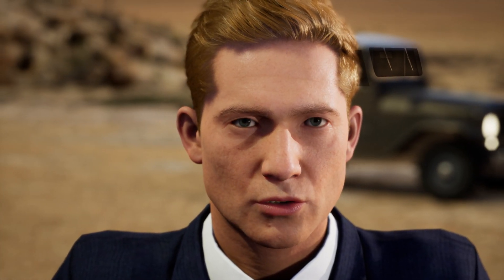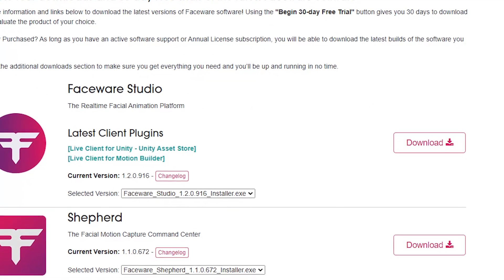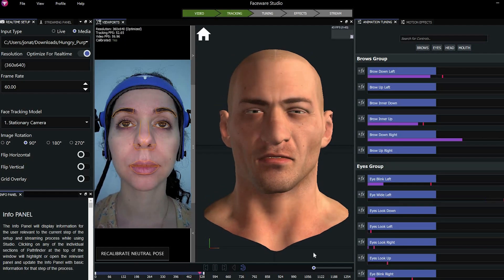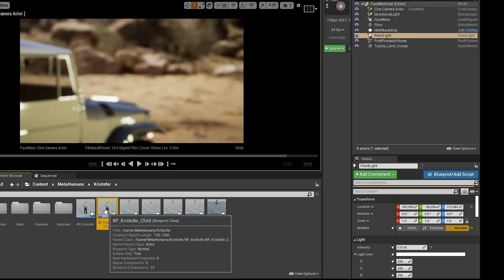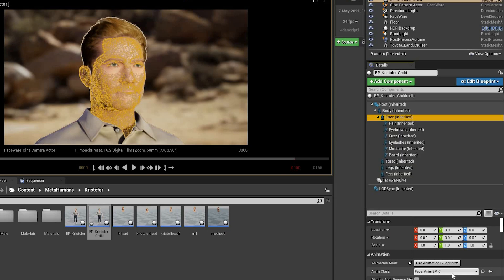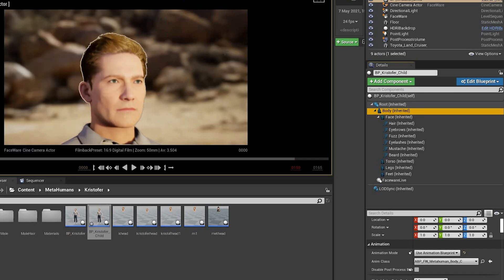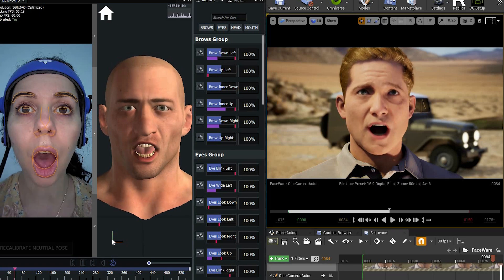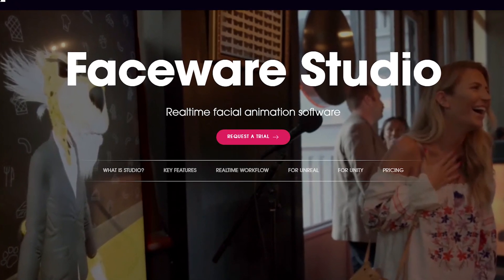Tutorial: Faceware Studio in Unreal Engine with Metahuman set-up and 6-month free trial with code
Epic’s MetaHuman sample scene if you haven't already created your own MetaHuman (for Unreal Engine)

Sample Facial Performance Video (Optional): A sample of a facial performance captured with our unparalleled Mark IV headcams that you can download and load into Faceware Studio